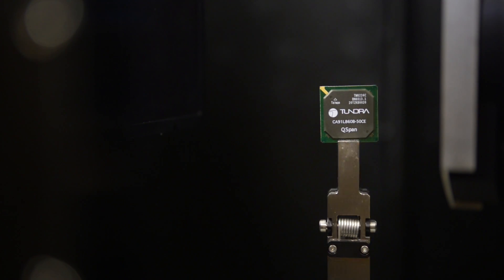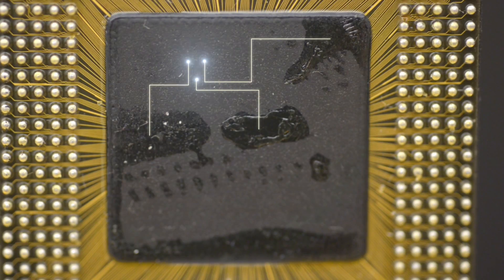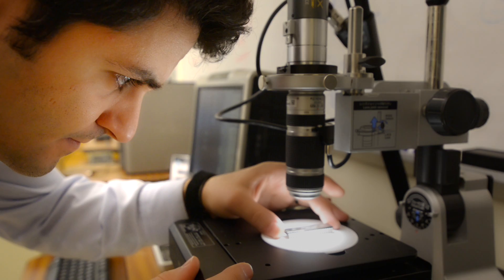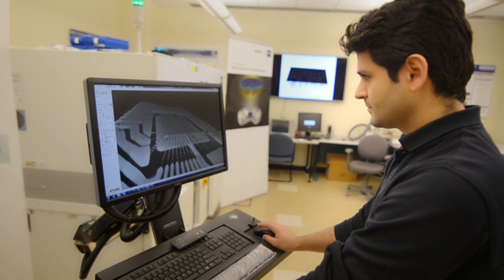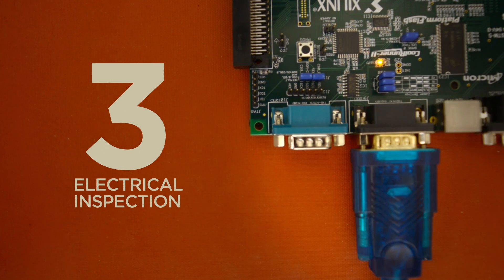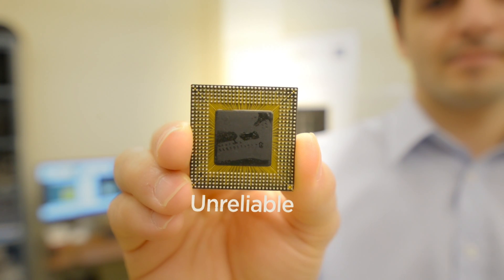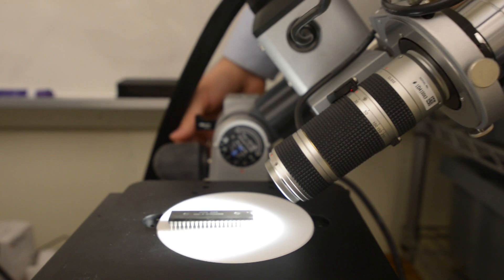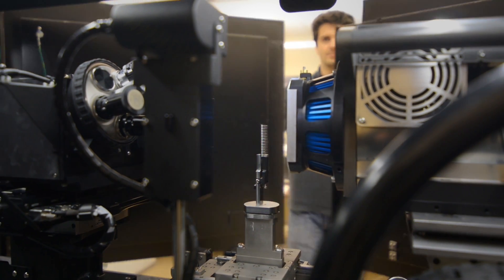3 Ways to Tell if a Computer Chip is Counterfeit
Counterfeit computer chips can find their way into the supply chains of everyday products and are often difficult to identify. Researchers at the UConn Center for Hardware Assurance, Security and Engineering (CHASE) are developing some of the world's most innovative methods for determining if a computer chip is counterfeit.